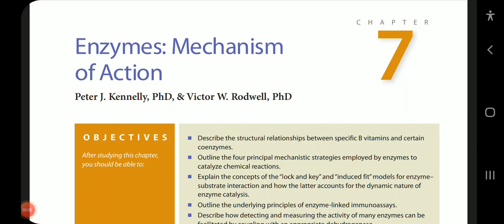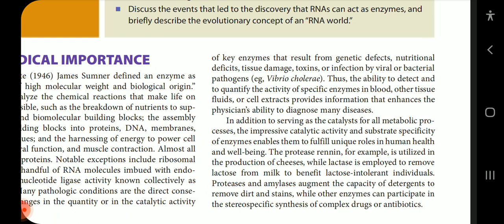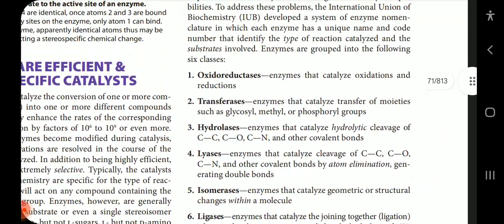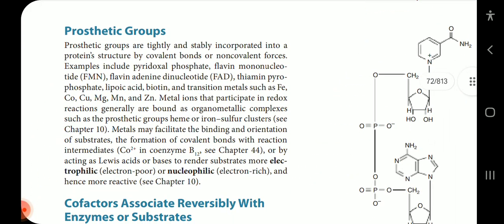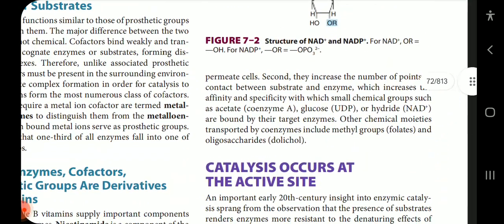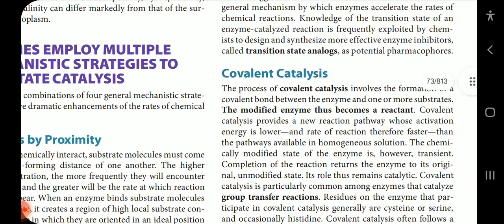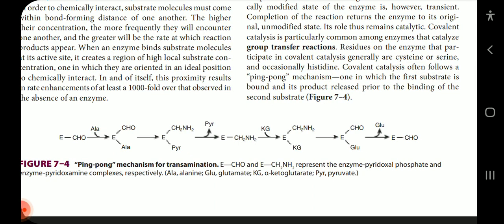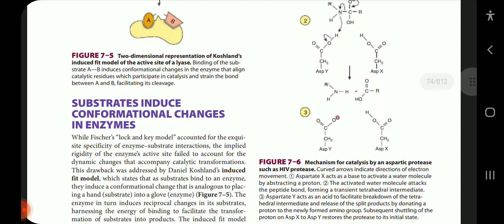Harper's illustrated biochemistry Section 2 Chapter 7 Enzymes Mechanism of action Part 1